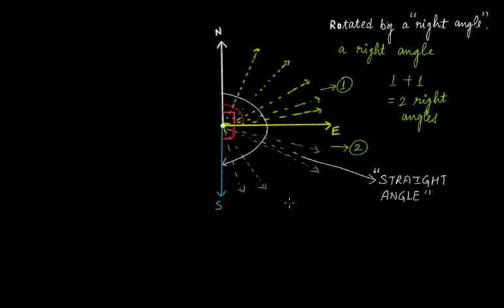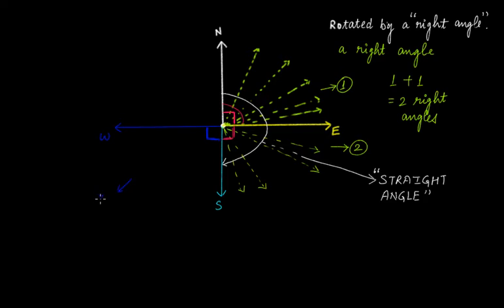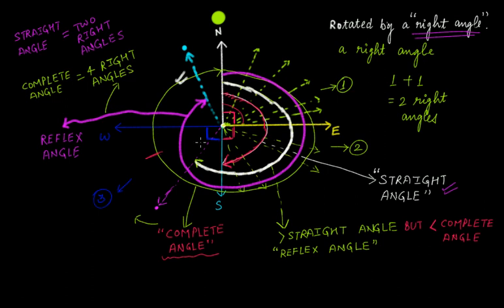Right Angle, Straight Angle, Complete Angle & Reflex Angle - Part 1 || Geometry || Grade 6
In this video lecture we discuss the following:
(1) Right Angle
(2) Straight Angle
(3) Complete Angle
(4) Reflex Angle

We've tried to explain the above points by using "cardinal directions".